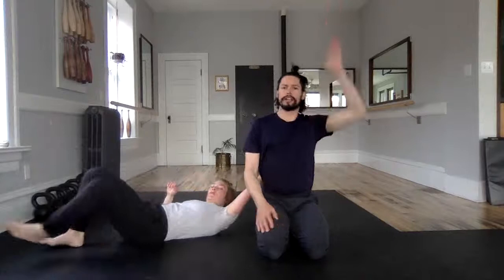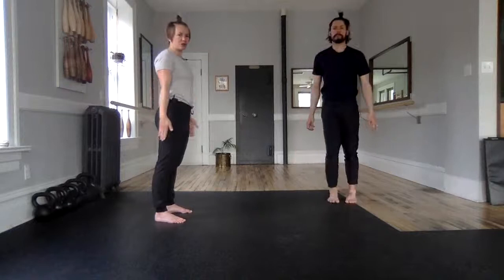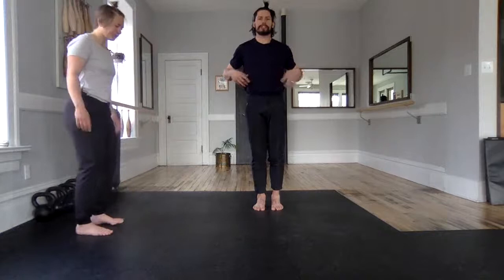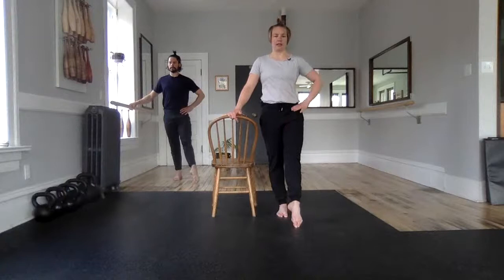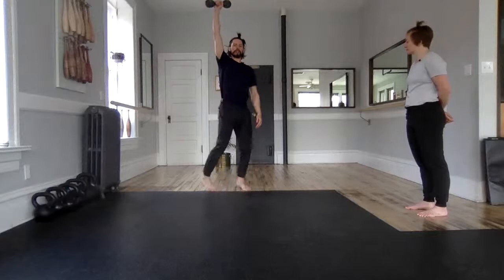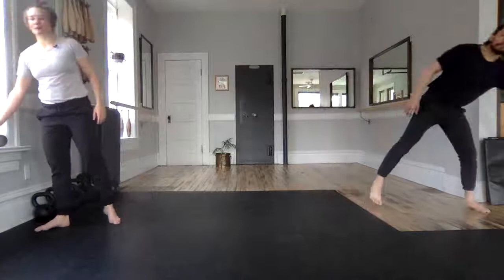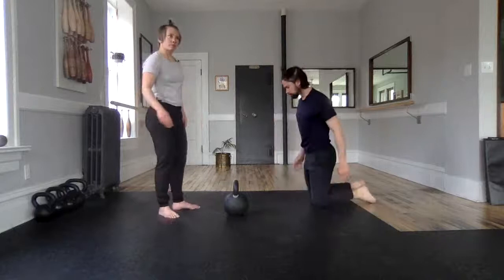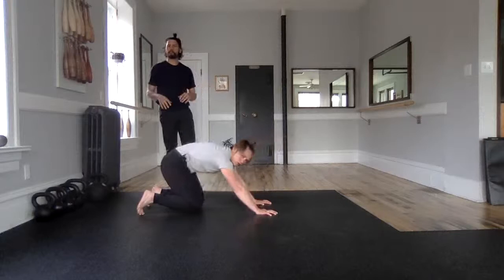RESTORE + RECHARGE. Follow Along with Mobility + Strength in your Exercise at Home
Restore and Recharge

Live from the Barres and Bells Studio Twice a week and available on Demand, practice restorative exercises and Recharge your mind and body for your workout and life outside the gym. This exercise session is great for beginners and those who want to explore a slow and strong approach to their fitness routine. We will use simple tools like balls, rings, sticks and dowels, chairs and maybe a weight. Learn the basics of movement and strengthen your awareness and control of the body and mind with exercise.

Restorative exercises include breathing, balancing and hip mobility drills to promote longevity and strength for living and doing the things you love to do. Exercise makes everything else easier. Our movements for balance and strength will challenge your strength and endurance to build skills that transfer outside the gym.

HIIT WORKOUTS, YOGA, BOOT CAMPS ARE OVERRATED. Practice time under tension techniques, isometric holds, and other training jargon for making simple tasks more challenging. You don’t need more variation in your exercise and you aren’t a hamster on a wheel. You don’t need to kill yourself with exercise, you need to choose the right ones that help everything get getter. Practice the things that get you better at everything else. Use Barres + Bells.

Rock climbers, musicians and people who work at computers can all benefit from the simple grip, wrist similar exercises to enhance mobility and strength. In our experience people suffering from Arthritis and joint pain report their joints are more cranky when they move less. Keep moving joints in safe and strong ways to enhance the strength of your hands and prevent the onset of joint pain and immobility. If you don’t use it , you lose it! Follow easy steps and skills to maintain your hands and strengthen your body awareness of even the smallest body parts.

How to Breathe in and out of the nose. Practice
How to build endurance with holds and slow cadence. Practice.

Why? Covid (ewww,that is honestly the first time I have used that word in a written piece of our youtube content.) Is a respiratory problem. We need to learn to breathe for confidence, control and strength in trying times. Picture a boxer after a round, they shakes of their gloves, take a seat and their trainers start to slow them down with their breathing. Maintaining composure, strength will heighten the awareness of your practice while calming your body. We practice 5 second inhale, 5 second exhale and in our private practice explore other techinques. Keep your breathing practice simple and strong with the basics. Fill the belly on an inhale. Exhale and pull the belly down. Brace the abs for extra strength and resistance and explore breathing strategies for successful lfits and life about town.

Yoga is exercise. It is not the best exercise. We know that the skills you practice in a session with barres and bells will transfer into other movement and sport practice. Wrist pain and building resilient and strong bases of support will help with crawls for strength and play, progression into the handstand skills and help you in your day to day habits at work and home. A complete exercise program includes progressions and regressions for your skills. Build endurance, use tension for strength and perform supportive Exercises to enhance your skills for the body and mind

Senior workouts. What is a senior workout? We are all the same and different. The same lesson in weight transfer and balance that applies to an athlete applies to everyone across the lifespan. Our sessions will have some specialized variations, but the main exercises of our practice are appropriate for everybody. It is important to modify your equipment and movement and continue to grow your exercise skills over the lifetime. Have a balance aid handy. Not just beginners. Simplify your workout with the basics and challenge the simple tasks that make everything else easier.

Senior fitness goals: Stay independent as long as possible. Sitting up and down, that’s a squat. Reaching over head, let’s get the chips on the top shelf (or is that just me). Using functional strength in your exercise is important for living your best life at home with the ones you love. Senior workouts include balancing tasks, and drawing a clock.  My grandma suffered from Alzheimers and I remember one of the original congnitive tests was to draw a picture of a clock. It may sound silly, but we need to keep up the relationships with our body, and what a clock looks like. In our aging process we will encounter challenges that we can prepare for in the present. Exercise for over 50 includes variation to keep the body aware and ready to respond in all ways, while also being a consistent practice to maintain the effort and acquire the skills of strength to retain for the lifetime of independence and Joy.

Our experience in ballet and the FRC stretch